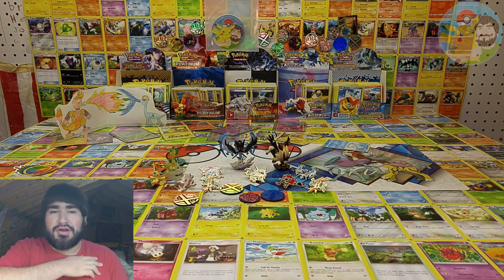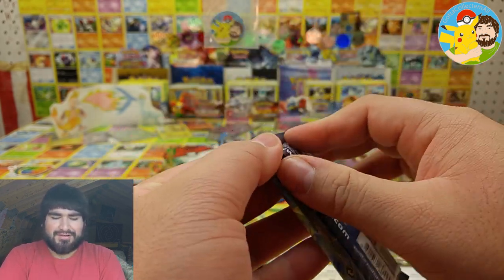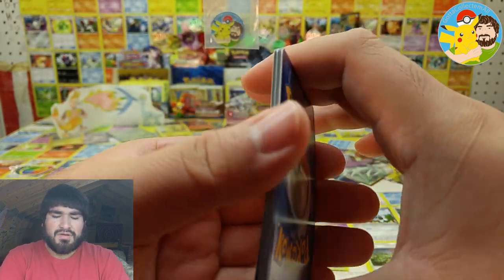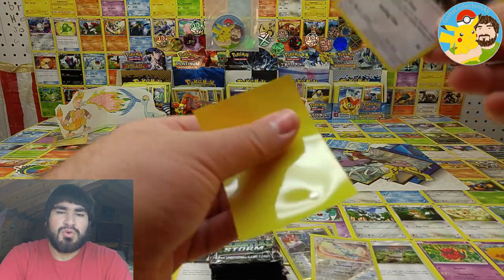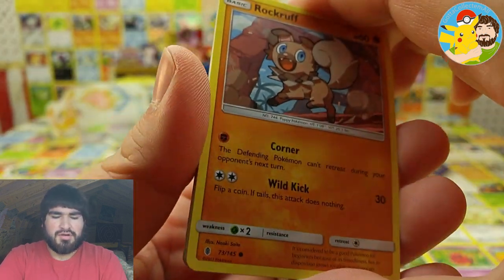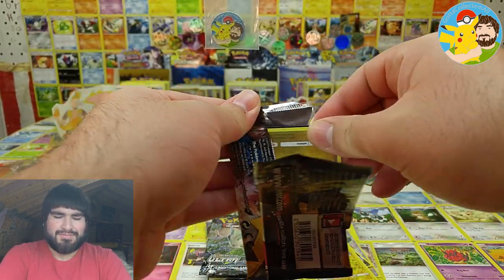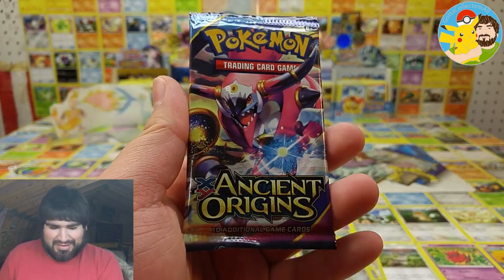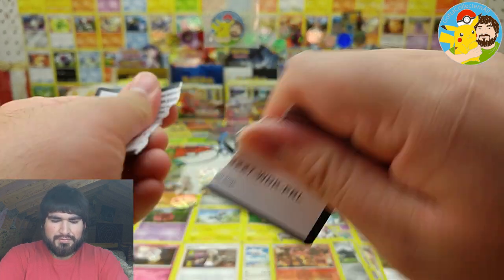Episode 6 ( Lets Open 10 Random Booster Packs ) Very Sweet Full Art Pull!!!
Lets simply open 10 random booster packs from 10 different sets... and see what we can pull! :)

Send the good VIBES!

Find ( PokeInsanity ) on INSTAGRAM!!!

IF YOU ARE LOOKING TO HELP OUT MY CHANNEL AND OR TO PURCHASE POKEMON CARDS AT AFFORDABLE PRICES PLEASE CHECK OUT USE MY CODE ( KeepCollecting ) AT CHECKOUT TO SAVE 10% WITH YOUR ORDER ( OVER 20 $ ) ON EVERYTHING ( EXCEPT ) FOR BOOSTER BOXES.

SHOUTOUT!!!